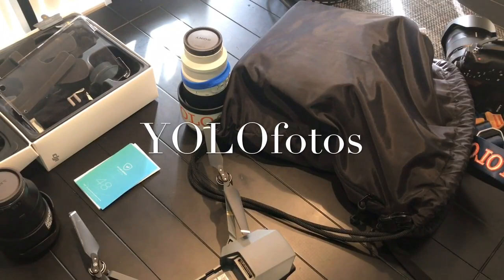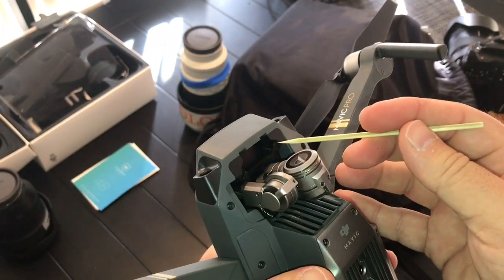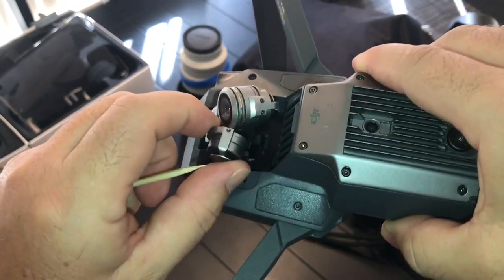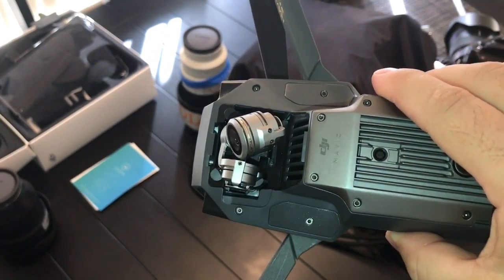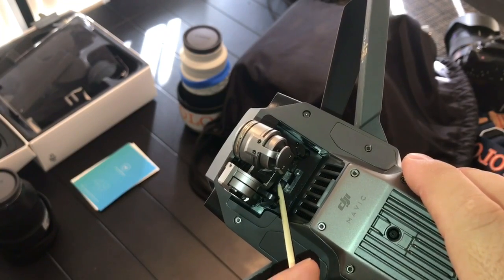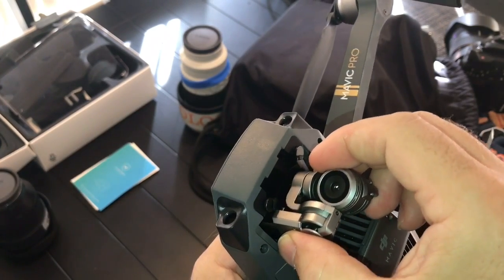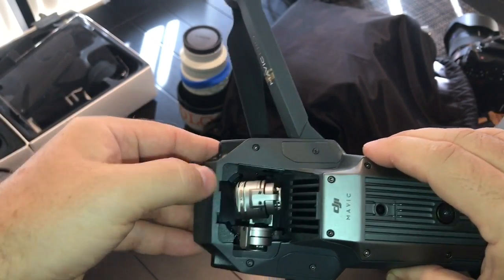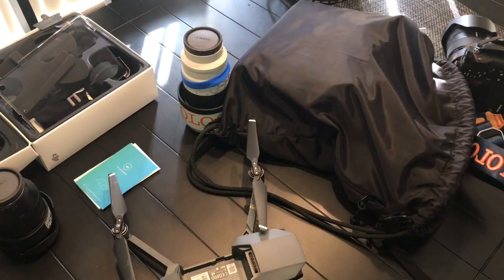DJI Mavic Gimbal Vibration Error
Most common fix for gimbal vibration error